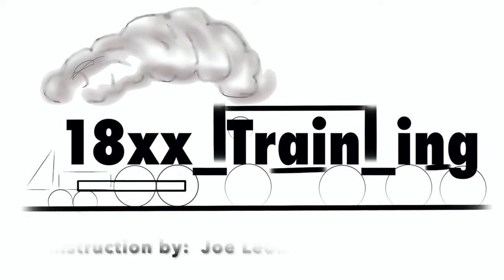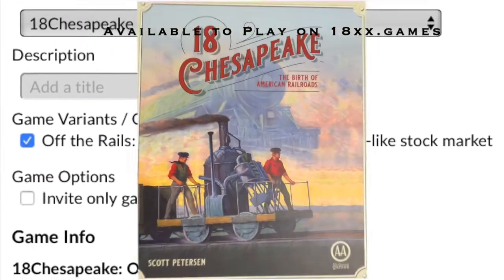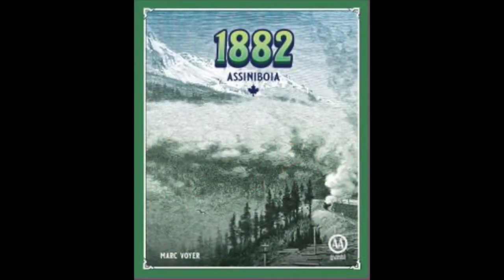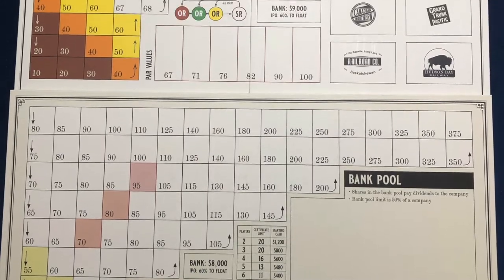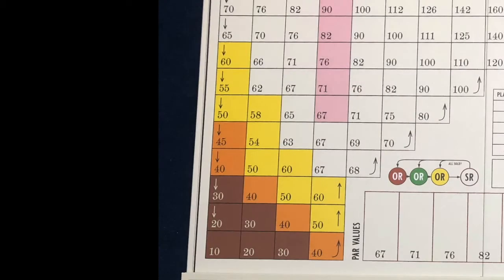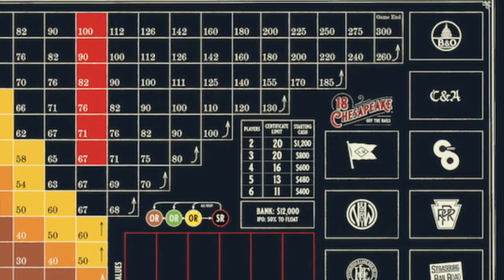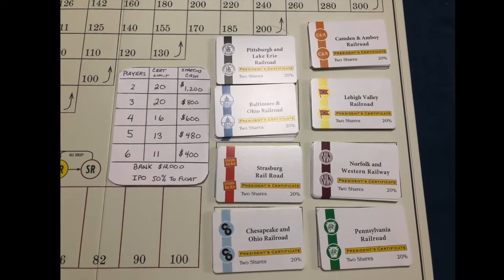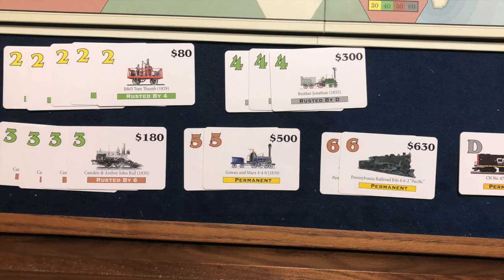18Chesapeake OFF THE RAILS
In this video I explain the rules of 18Chesapeake: Off the Rails expansion, soon to be published by All-Aboard Games.  Additionally, I demonstrate how to use components from 1882 to play this variant now.
18Chesapeake is an 18xx game.  The Off the Rails Expansion removes some of the trains, alters the stock round to buy-sell-buy and uses a 1882 like stock market to make a wild, exciting, and short 18xx game.